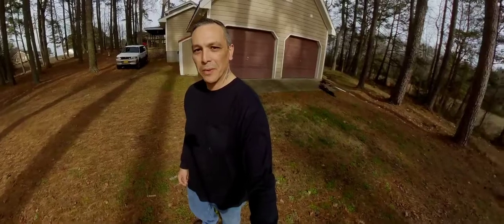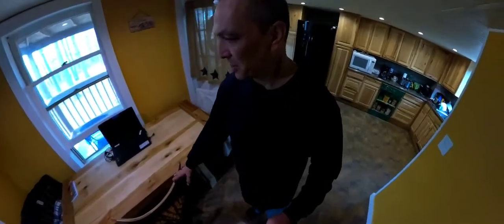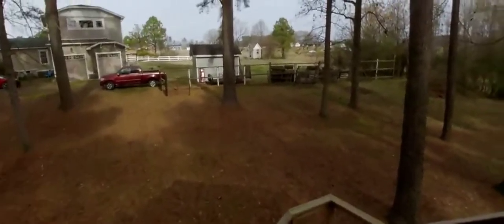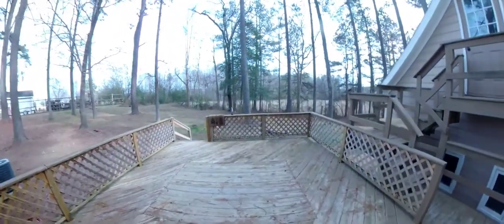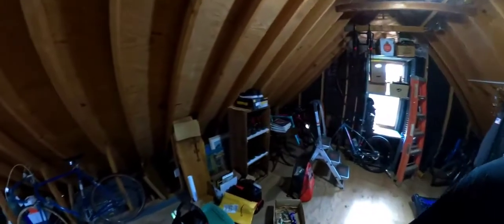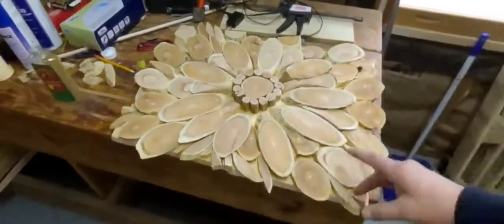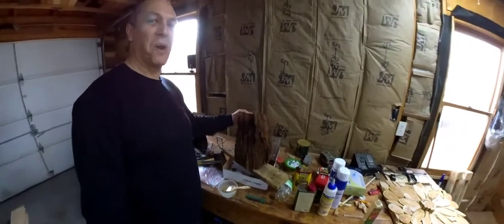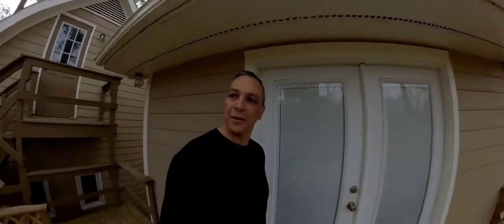My new house